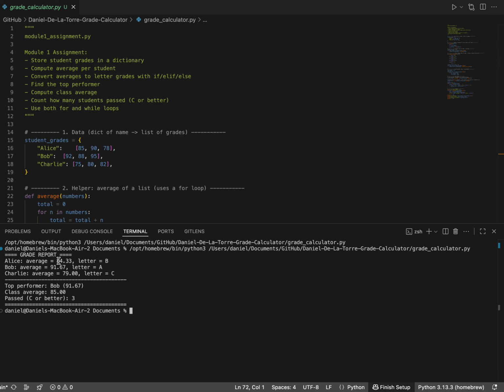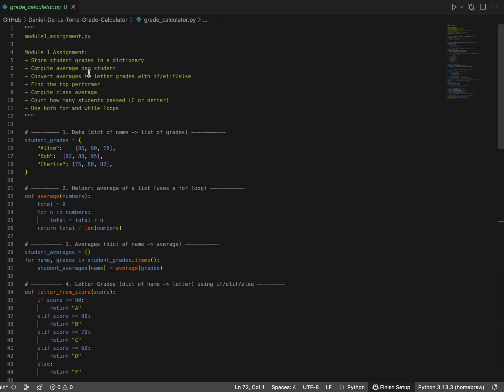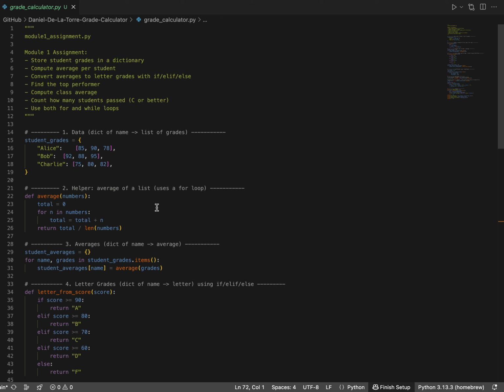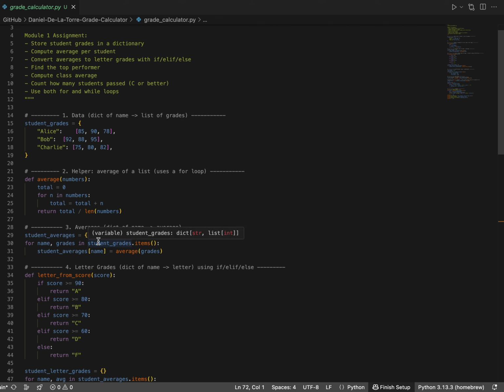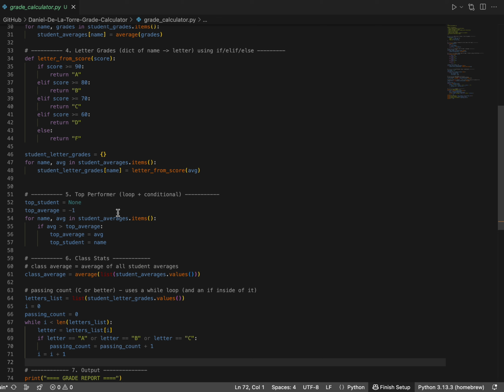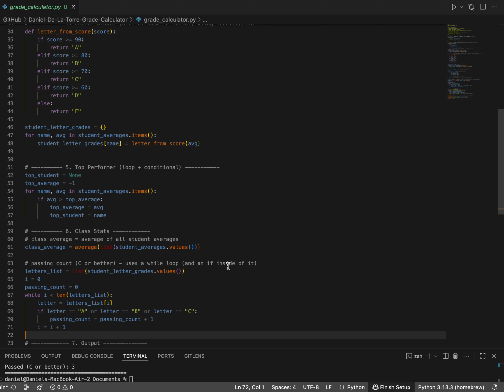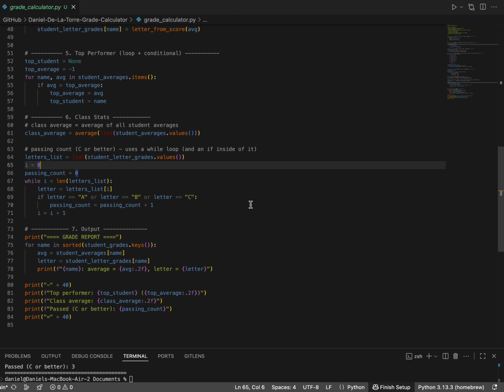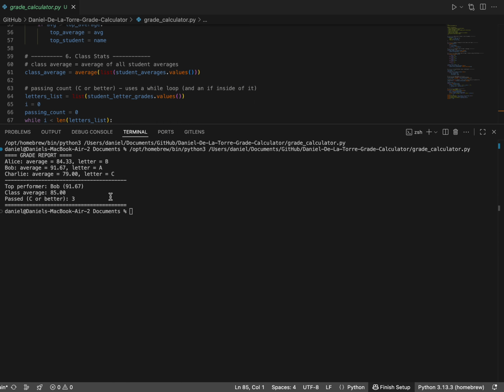Daniel De La Torre Grade Calculator